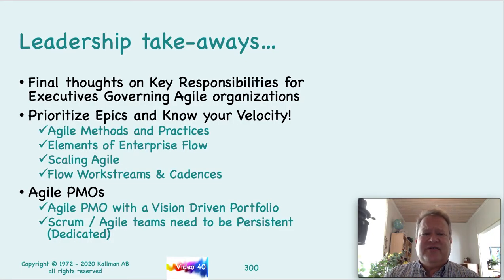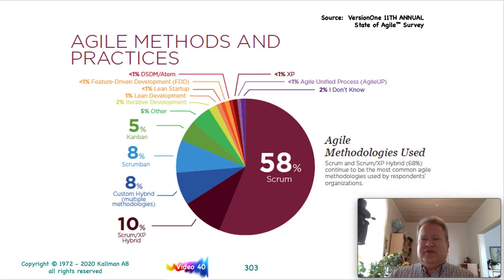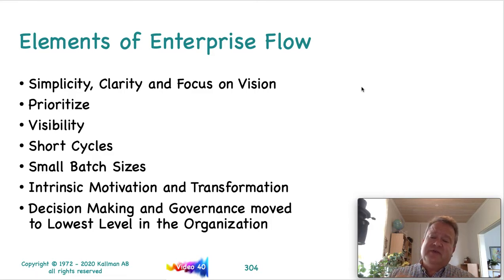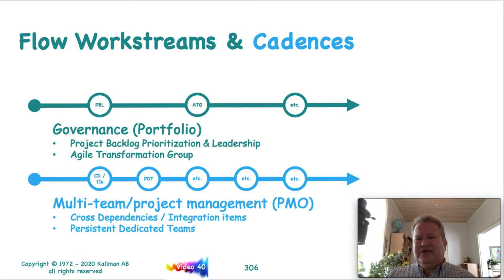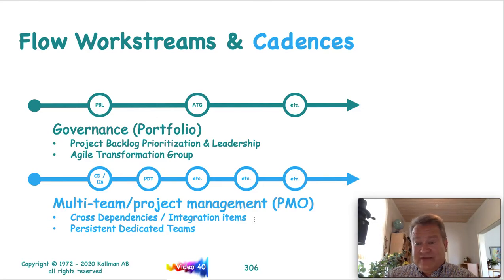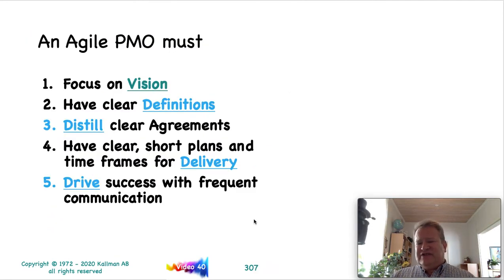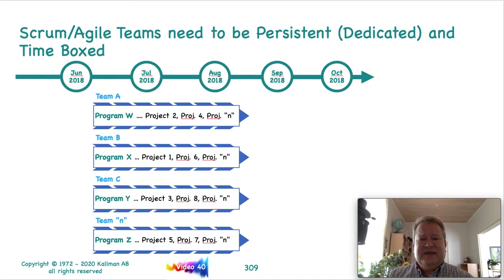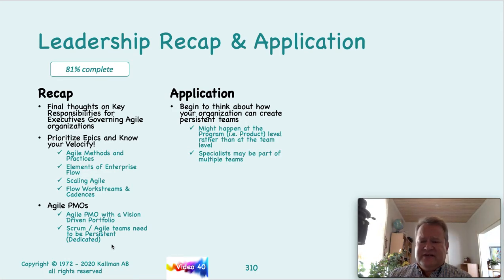Flow FCP 2020 Video 40 Successful Transformation & Scaling – Part A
This is the 40th Video (Successful Transformation & Scaling – Part A) for the FCP online training series that you need to complete if you are pursing the FCP certifications.